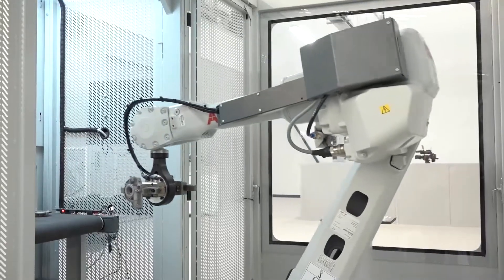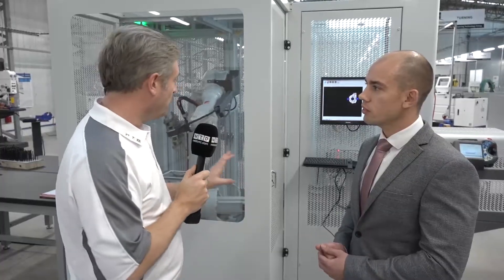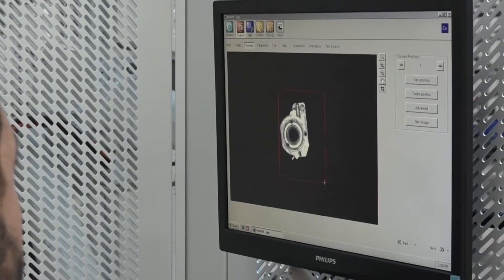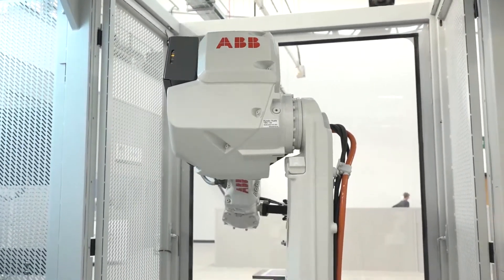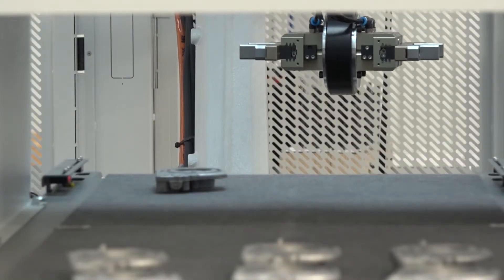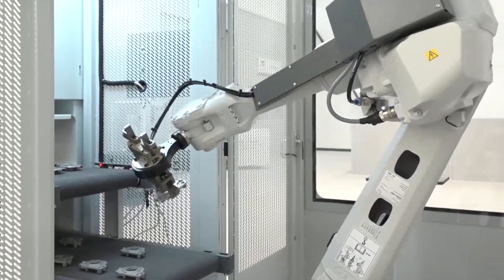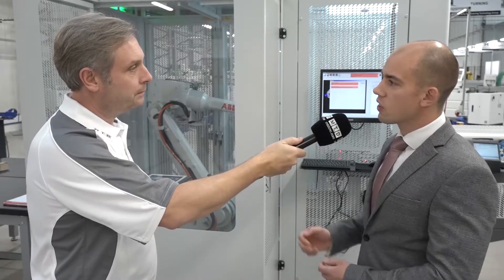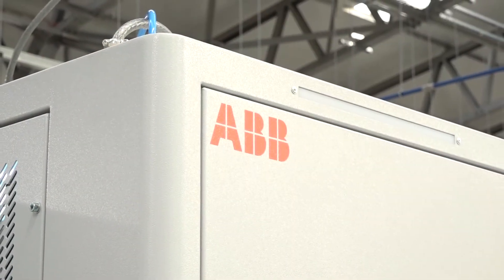ABB Robotics make automation simple with the Flexloader system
Automation can help productivity in the machine shop.
The Flexloader system can provide the solution by providing;
- Productivity
- Ease of Use
- Flexibility
Watch the video then book in your Machine Shop Survey.